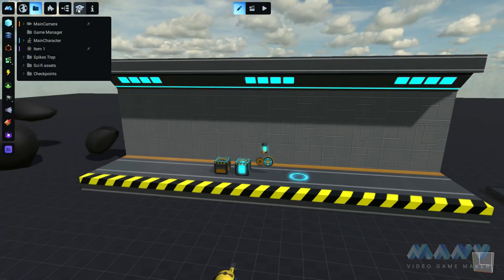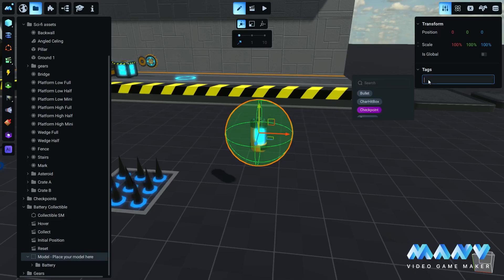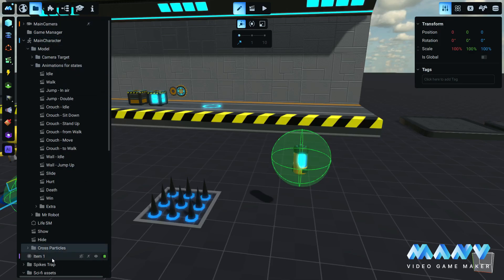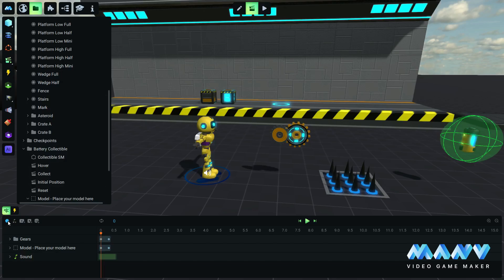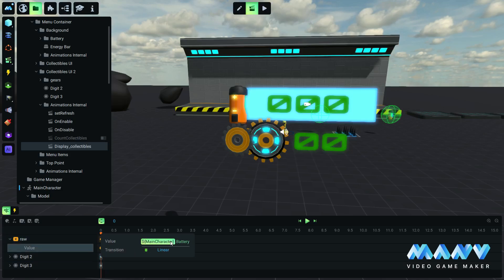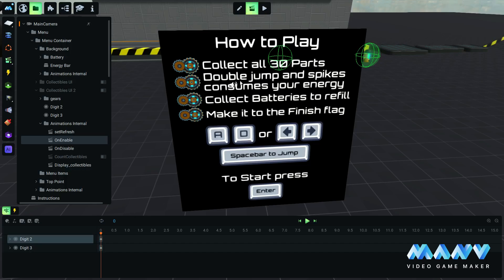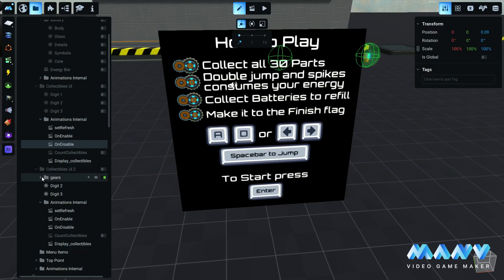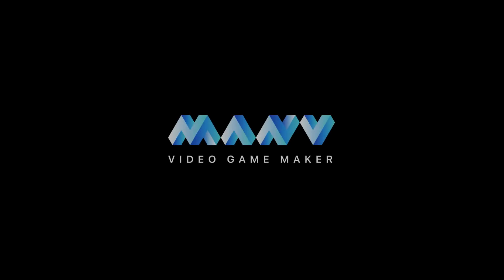How to Create Games Using Prefab Assets | MANU Video Game Maker Partnership Program | Part 2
In the series of videos, we will guide you through the process of creating a game with MANU Video Game Maker, a no-code game engine.

Turn your game creation passion into profit! MANU is launching a partnership program.

Are you a game creator looking to monetize your skills? With Manu Video Game Maker partnership program, you can earn money by creating games using our powerful no-code engine.